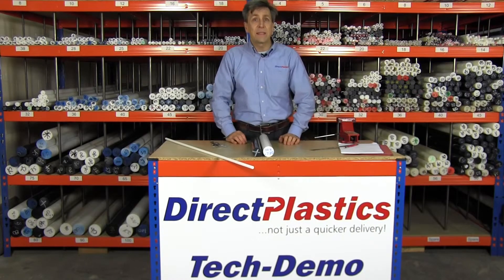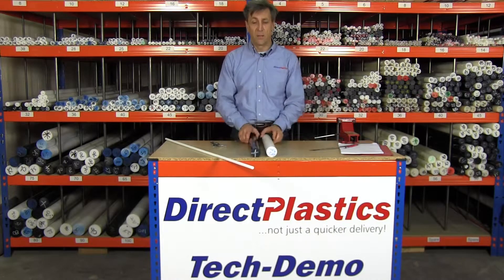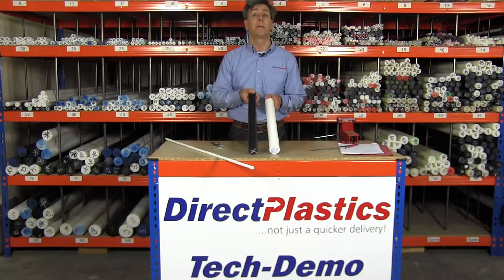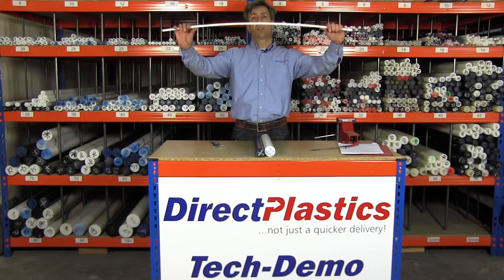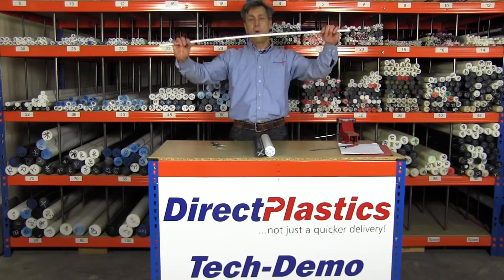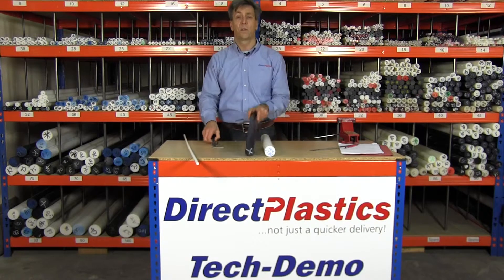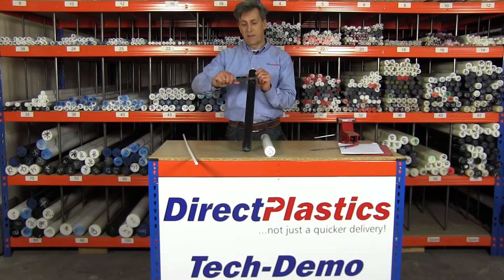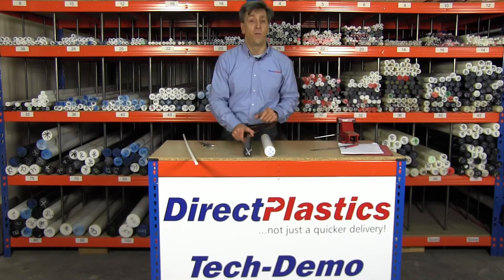Direct Plastics - Delrin Rod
for all your Delrin Rod and other Engineering Plastic requirements.